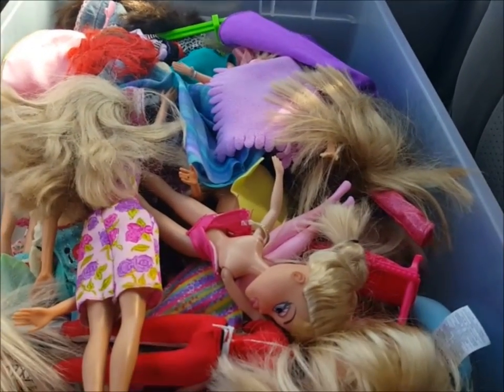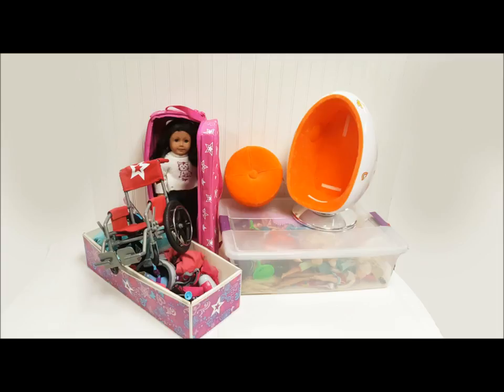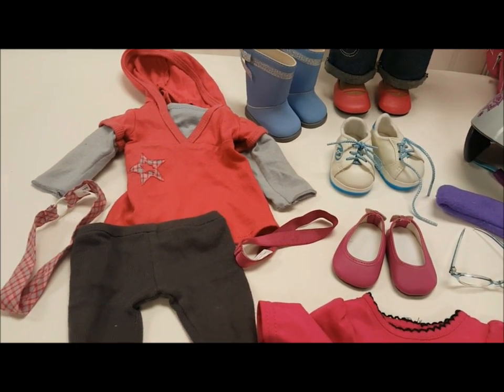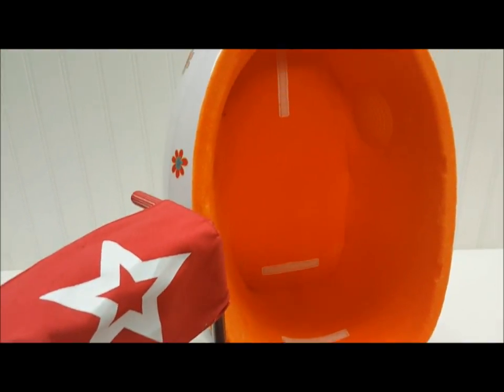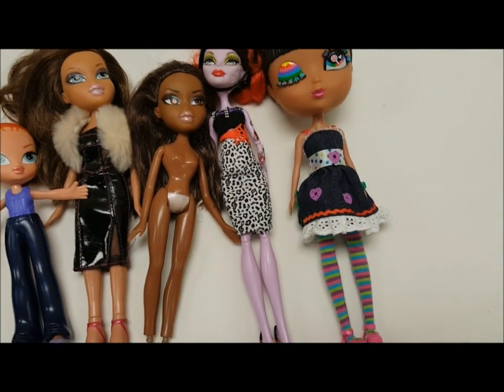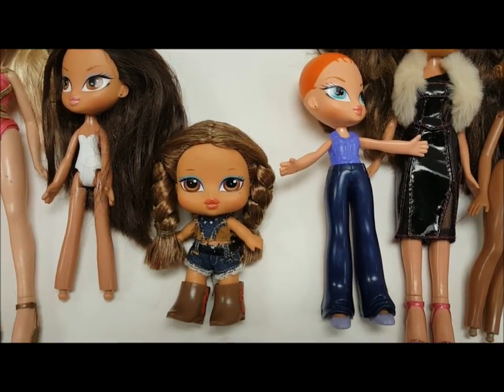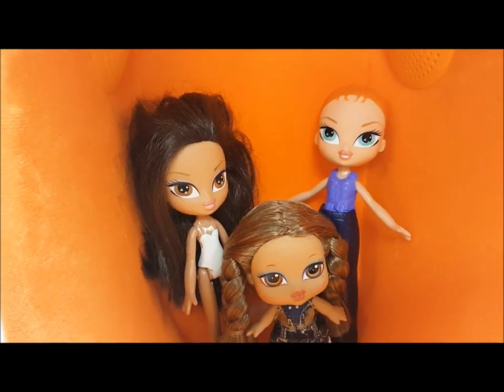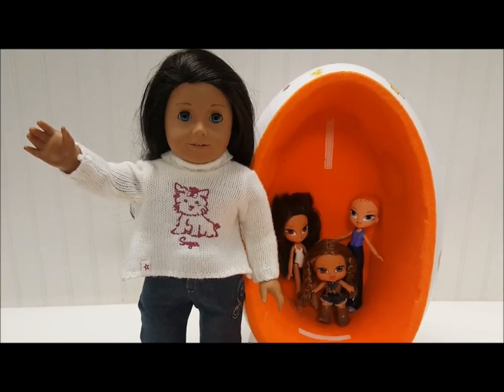Awesome DOLL HAUL - American Girl, Bratz, and Barbie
Sometimes before thrift shopping , I check local ads to see if anyone is selling dolls near the thrift shop.  On this day I picked up an American Girl JLY with clothes, AG Julie's Egg chair, AG Berry wheelchair, Bratz dolls, one Monster High doll  and tons of Barbie dolls!

DOLL & TOY SALES and other thrifty finds:
About AMP TV
Hi Guys!